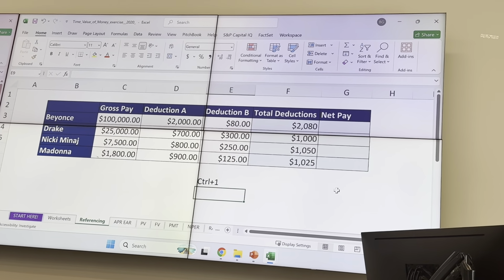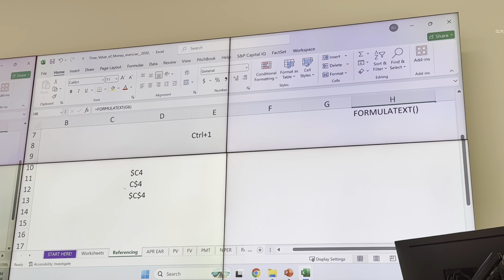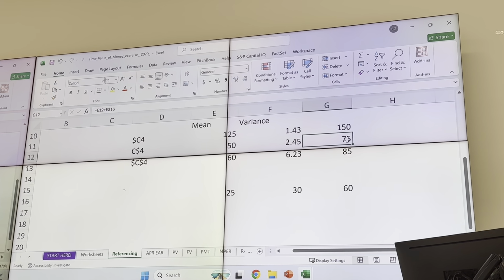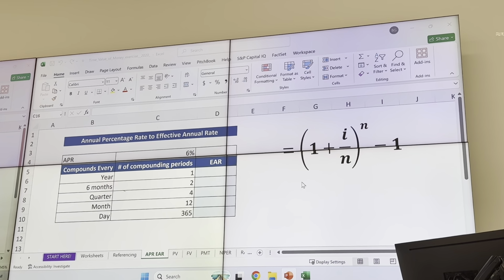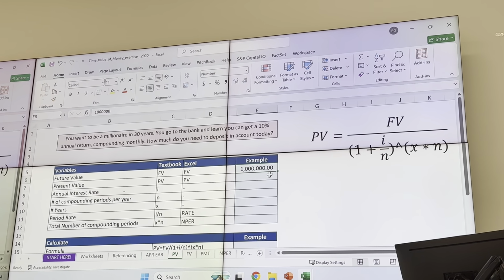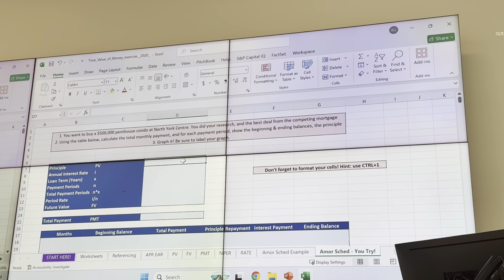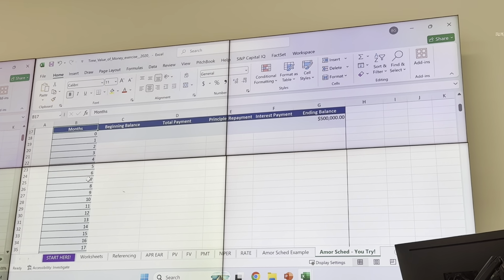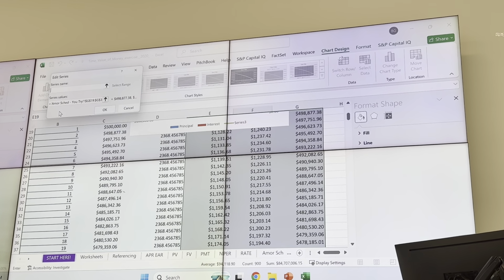MGFB10 Excel Workshop June 2